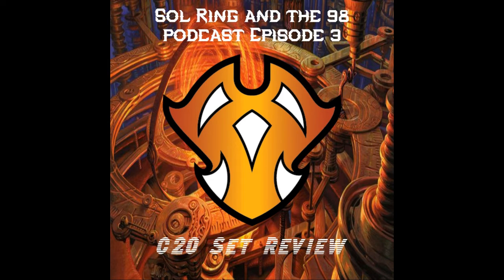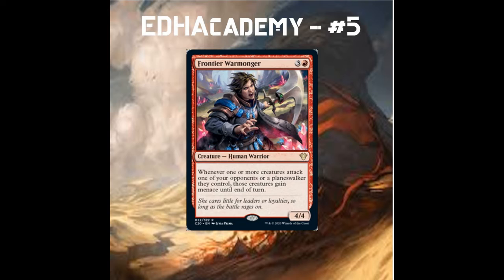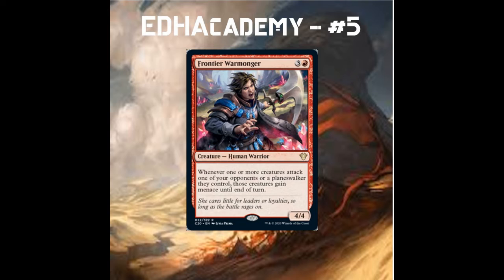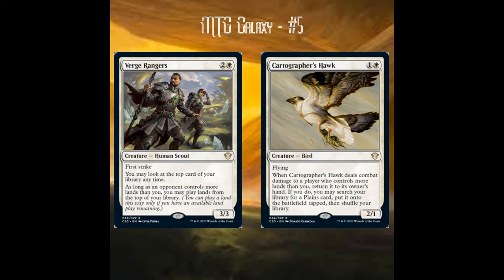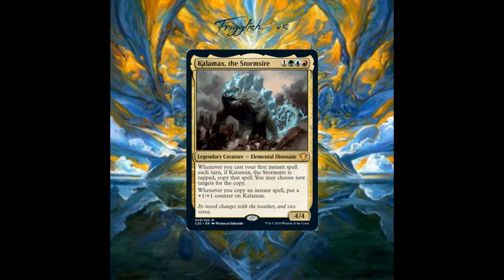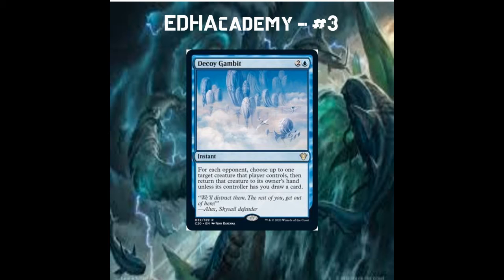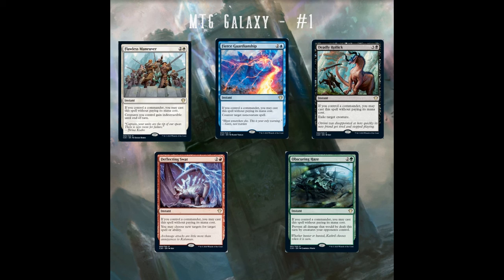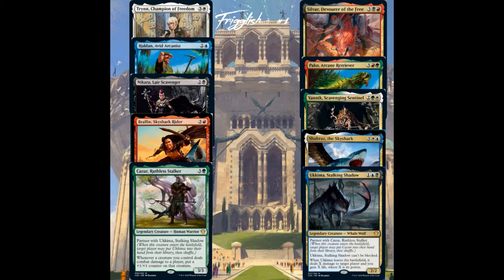Sol Ring and the 98 Episode 3 - C20 Set Review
The Sol Ring and the 98 crew talk about their favorite cards from the Commander 2020 product, set for a North American release of May 15th, 2020.

Be sure to drop the cards you are excited for in the comments!

Want to see your name in the next Sol Ring and the 98 podcast video? See how many card arts you can name from the background images of this video! There are 20 unique background images in this video (intro and outro not included), so best of skill to all of you!

Be sure to follow the members of the Sol Ring and the 98 podcast on social media.